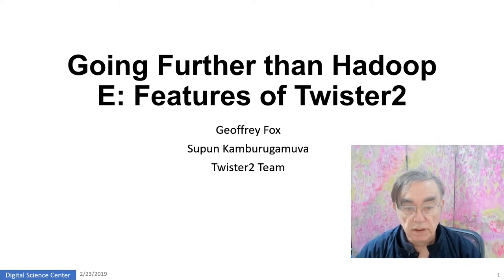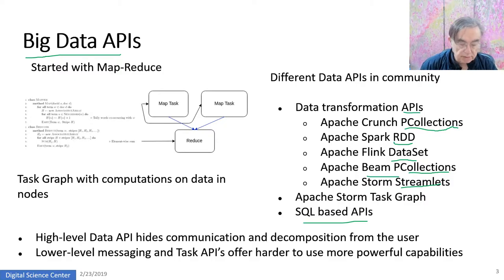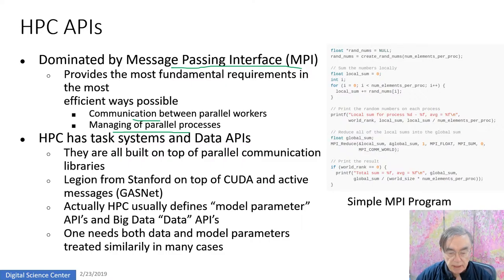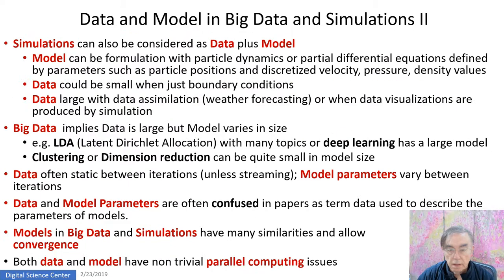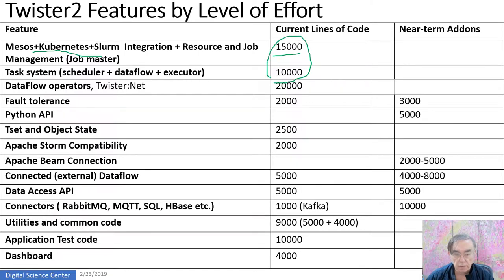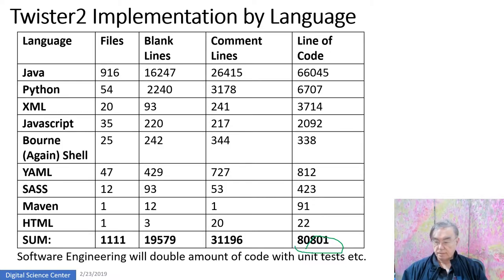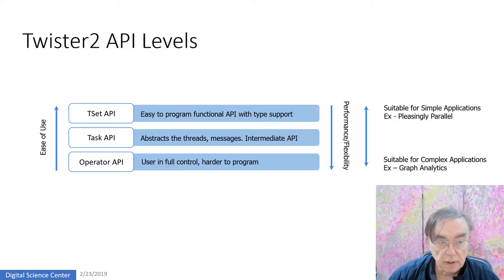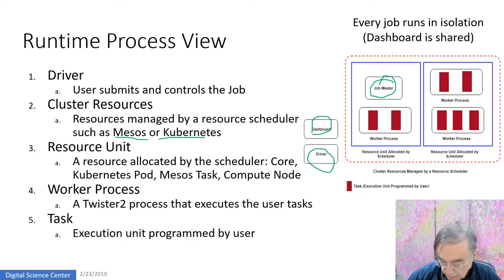More than Hadoop Feb2019 E: Features of Twister2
Distributed Environments other than Hadoop: Apache Storm, Heron, Spark, Flink, Twister2
E: Features of Twister2